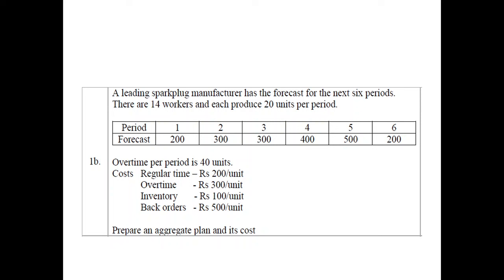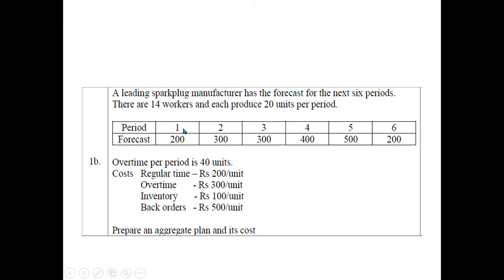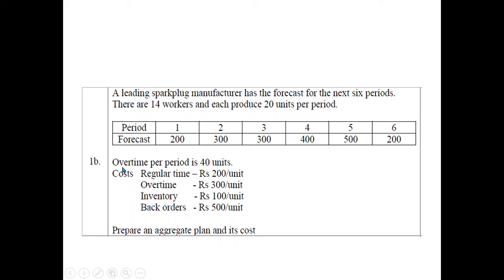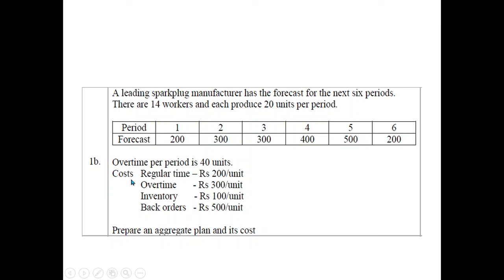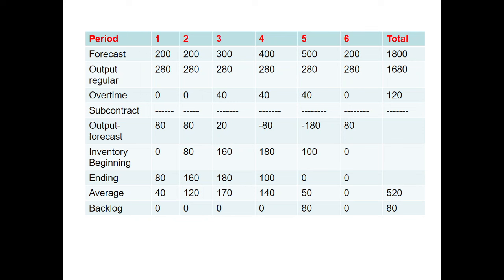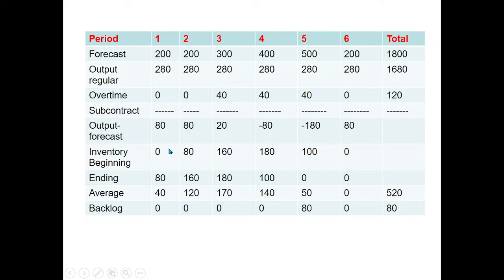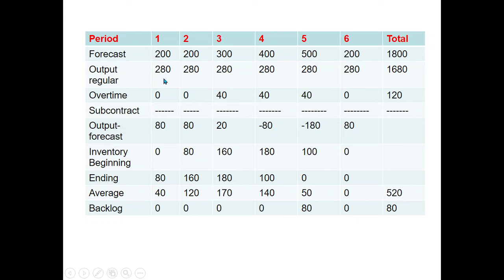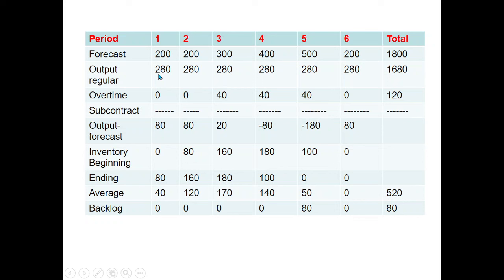Aggregate Planning Problem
Aggregate Planning numerical problem. How to do the aggregate planning